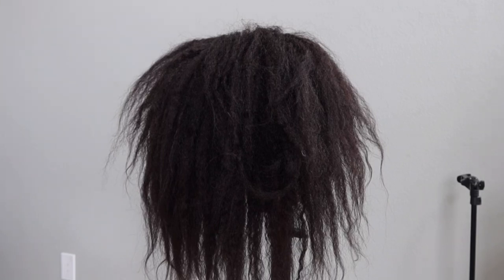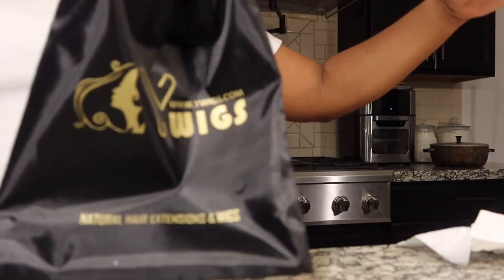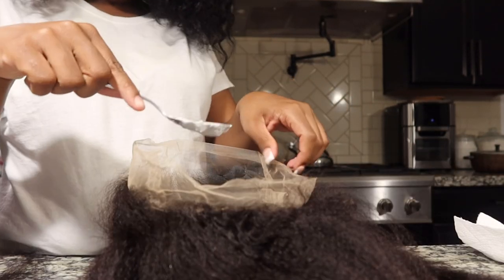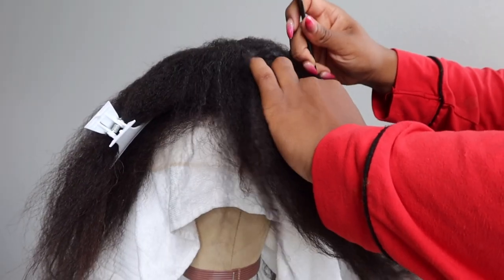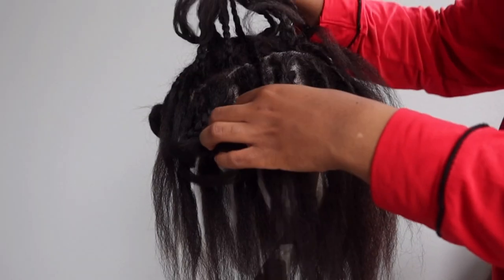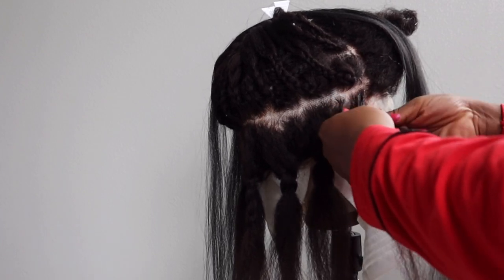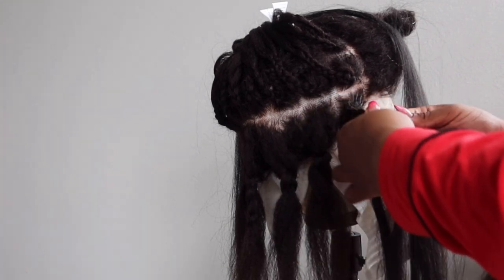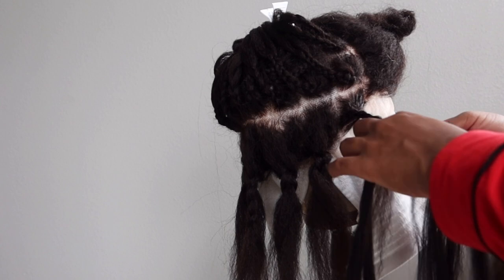How I Turned An Old Full Lace Wig Into A Knotless Braided Wig! Ft Ywigs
●▬▬▬▬❤ Ywigs Hair ❤▬▬▬▬●